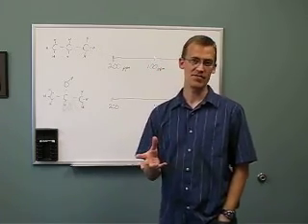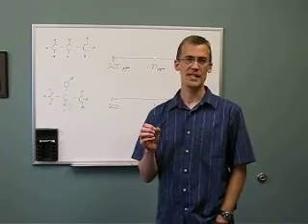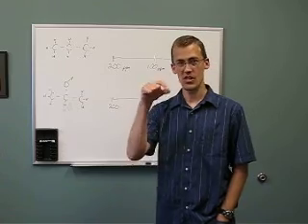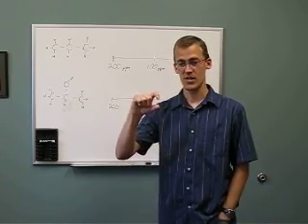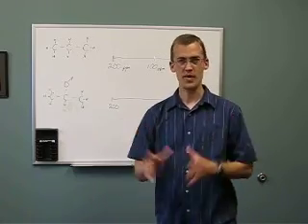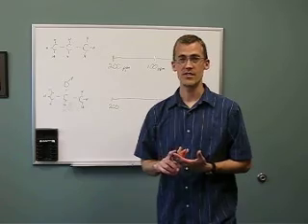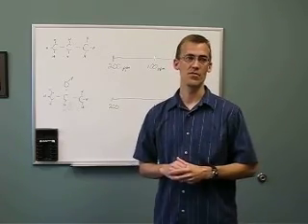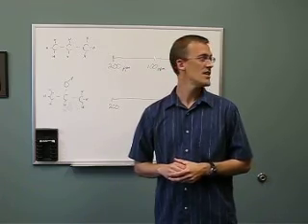C13NMR Basics - Video #1 - Theory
This is intended to be a very brief and basic explanation of NMR Theory.  This will help you understand what is going on inside of the NMR during an experiment.  This will provide you with enough information to understand how to interpret C-13 spectra (discussed in Video #2).